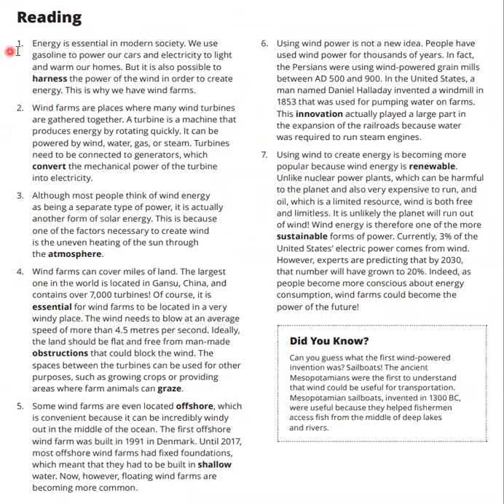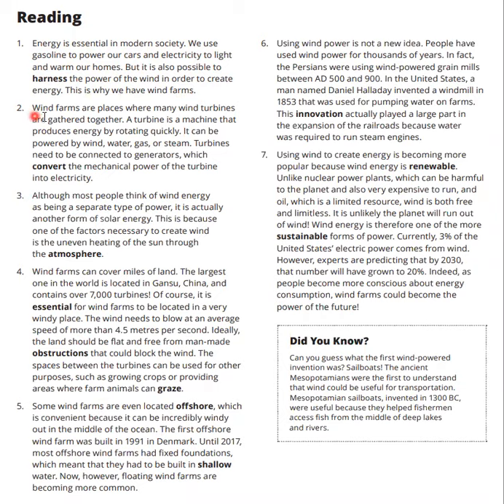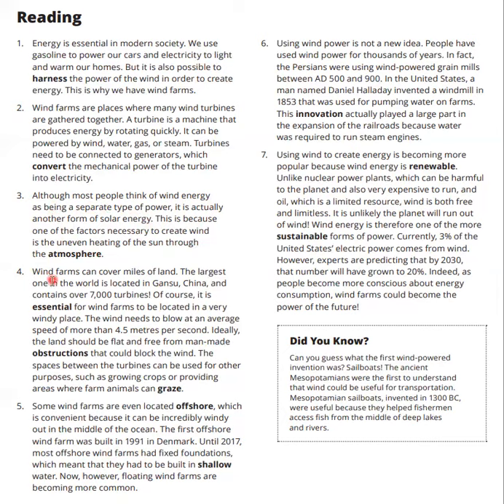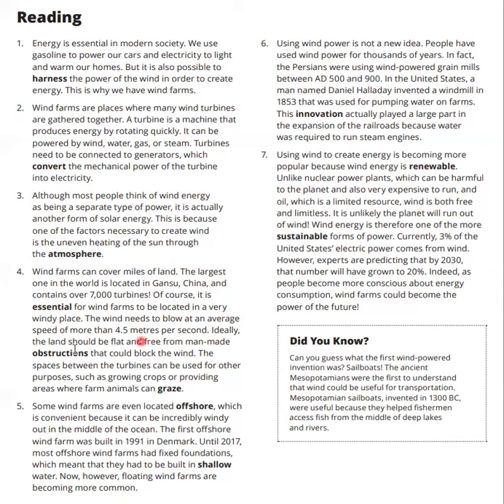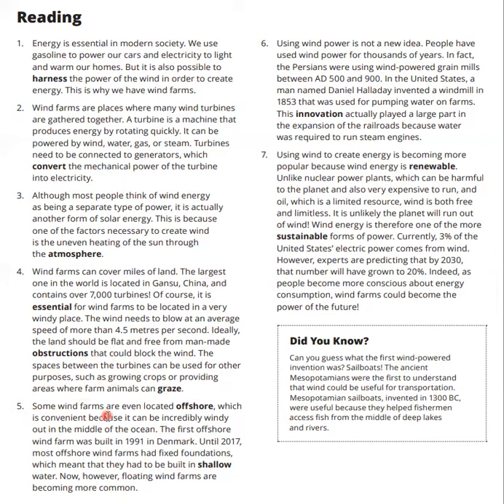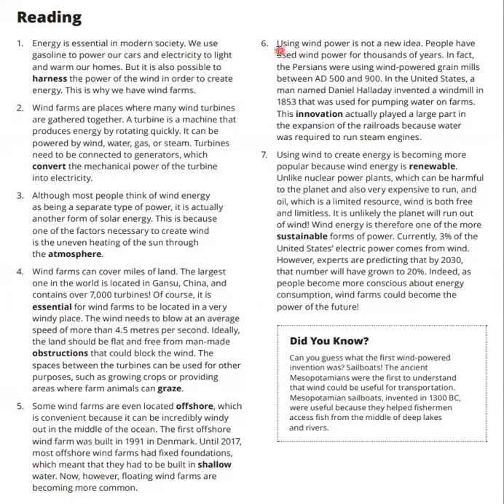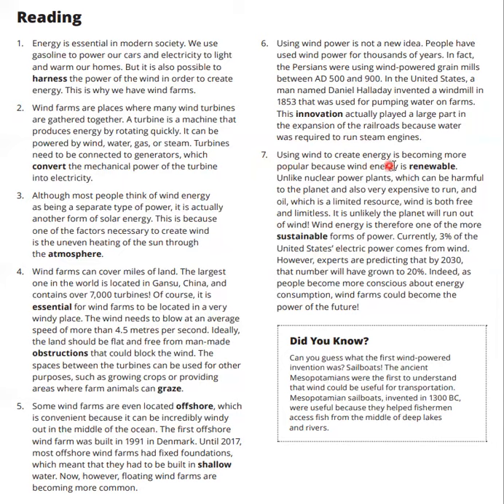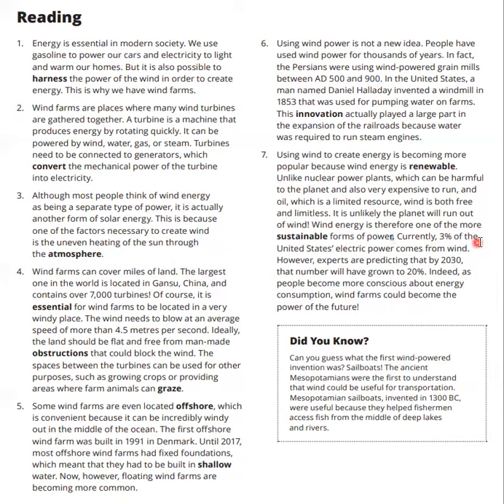English Conversation [English] - 'Wind Farms' (Donna Corbett), Jul 17, 2021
Reading of 'Wind Farms'.